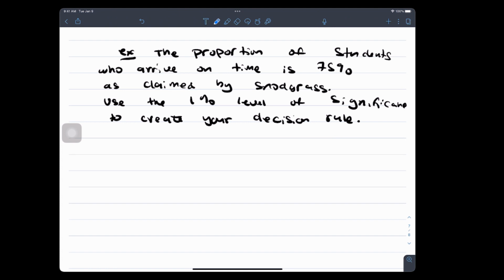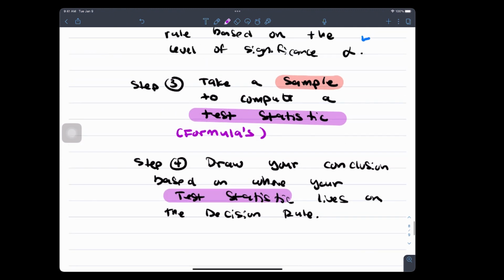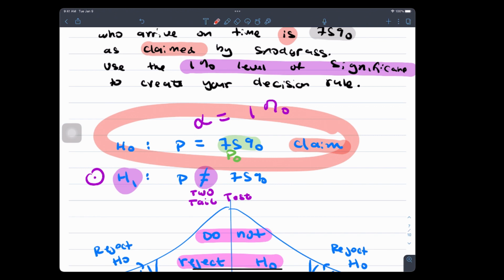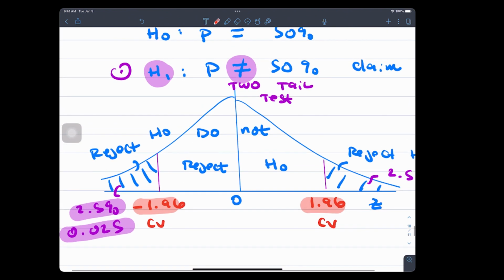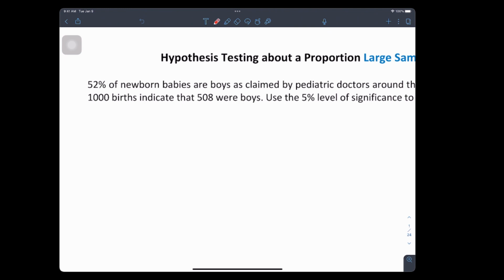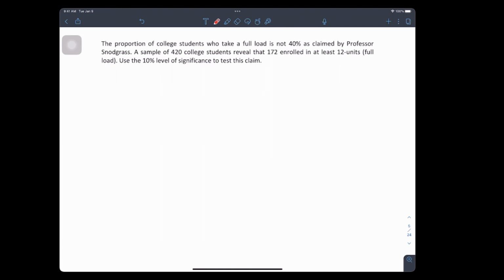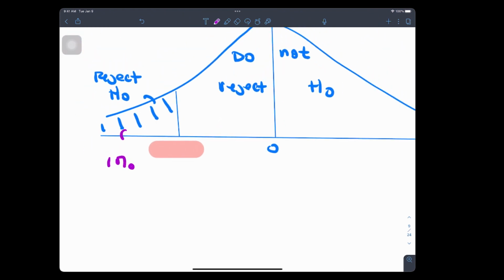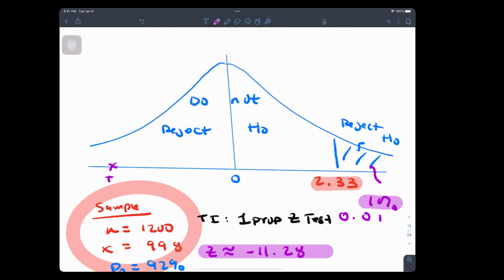Hypothesis Testing about a Proportion